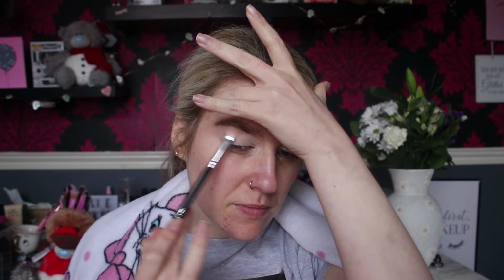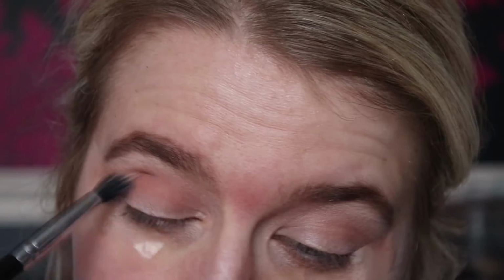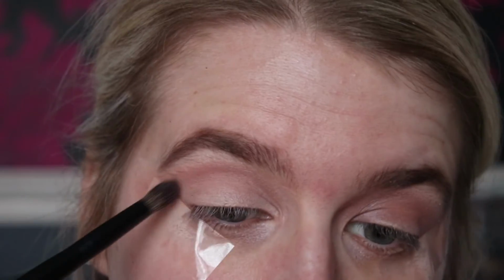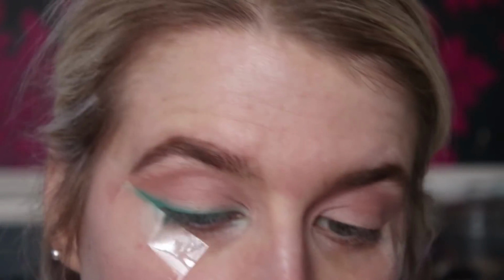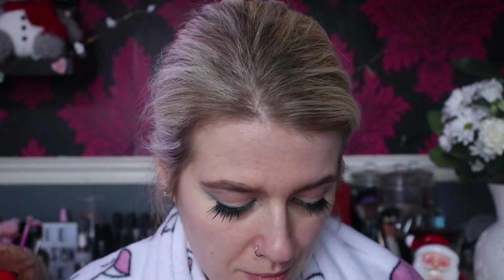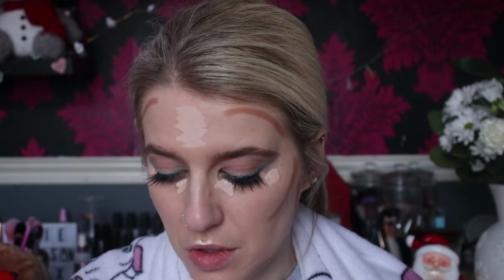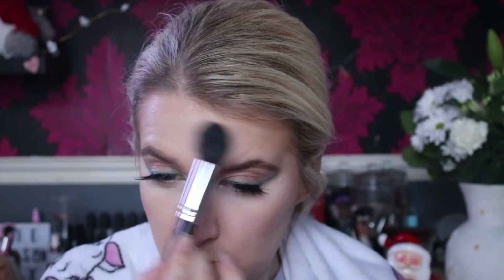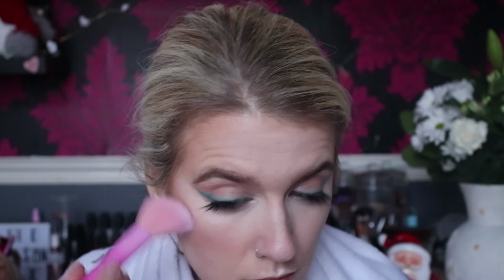Something A Little Different For New Years Eve Party | Smoked Out Green/Blue Eyeliner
Helloooooooo,

Eyes:
Revolution Pro Full Cover Camouflage Concealer - C2
Melt Cosmetics RadioActive Palette - Arsenic
Dose Of Colors Baked Browns Palette - Deserted, Outdoorsy & Tealight
Certifeye Lashes - Love Struck

Face:
Nip + Fab Rose Gold Essence
Ofra Face Lifting Flash Primer
Hourglass Veil Retouching Fluid - Vanilla
RCMA No Color Powder
Rimmel Insta Duo Contour Stick - Light
Jouer Light To Medium Duo
Jouer Adore Blush Duo - Adore Me & Hold Me
Ofra x Nikkie Tutorials Highlighter - Glazed Donut
Fenty Beauty Diamond Bomb - How Many Carats?!
Revolution Skincare Hyaluronic Hydrating Essence Spray

Lips:
Ofra Liquid Lipstick - Sao Paulo
Elf Lip Plumping Gloss - Champagne Glam